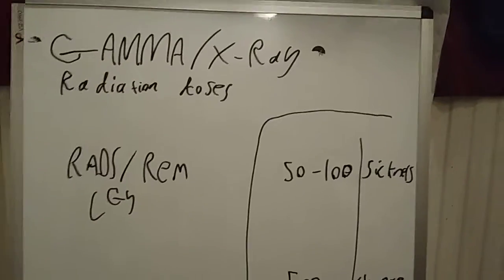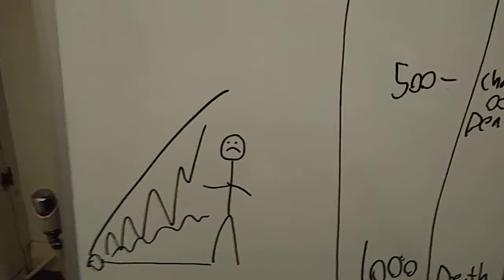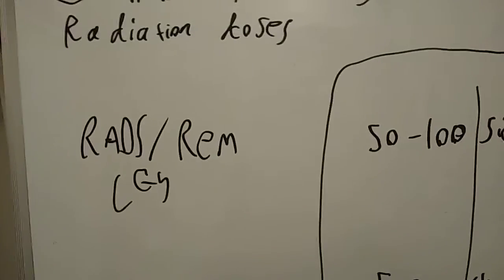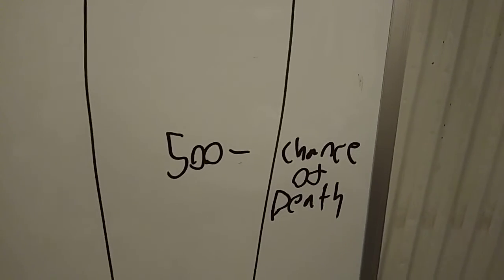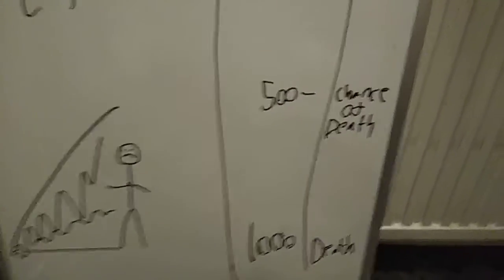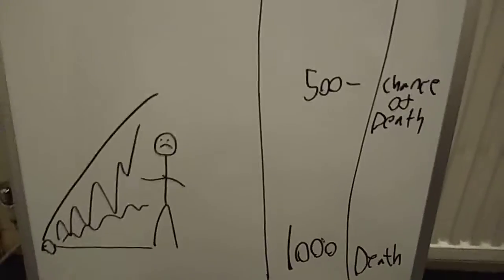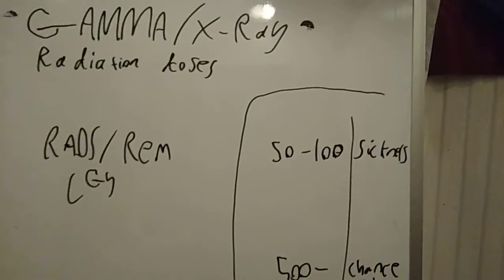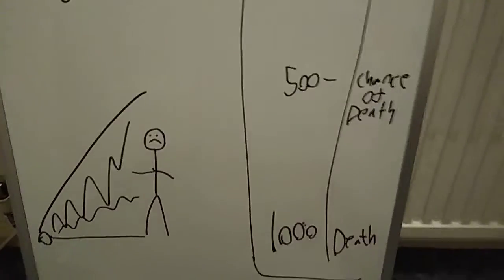Ionising Radiation doses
A quick video explaining a rough guide to the dangers from Ionising radiation doses such as X-Rays and Gamma Rays. This is the risk of illness and death in the short term, not danger of cancer etc over the long term.